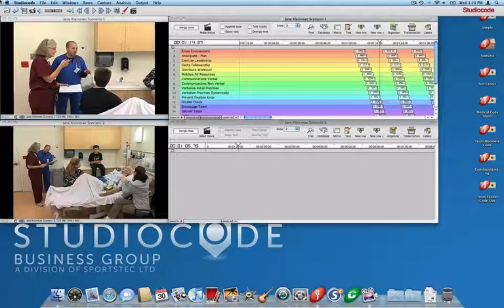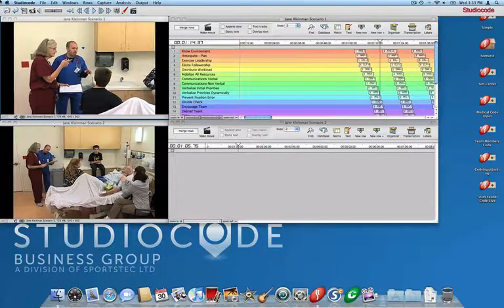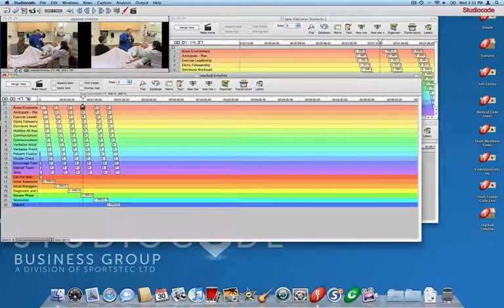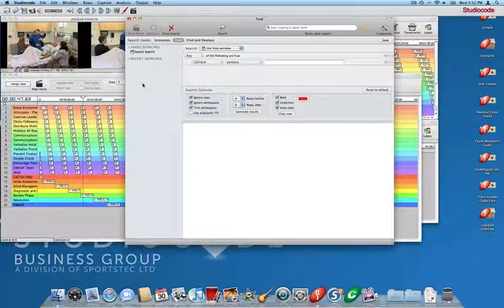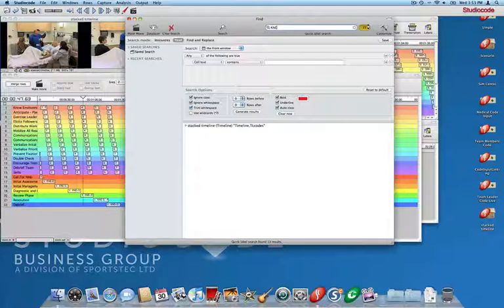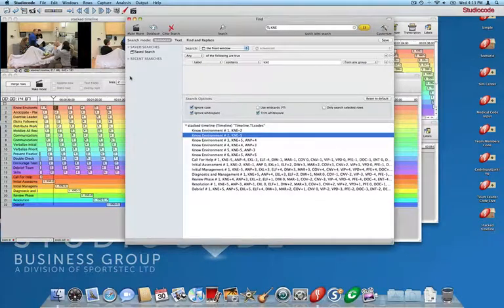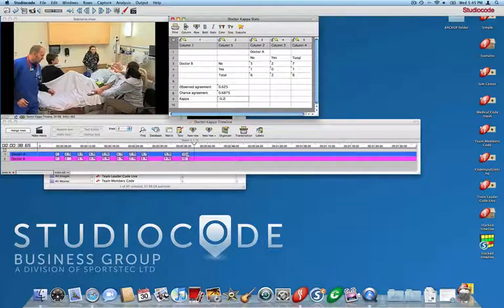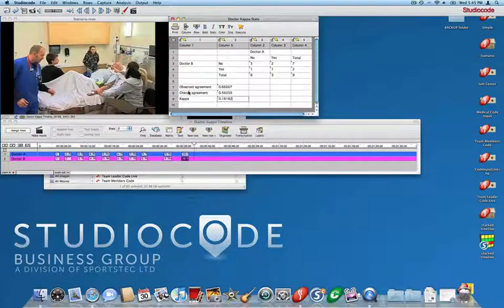Studiocode Analysis and Research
Studiocode data analysis and research